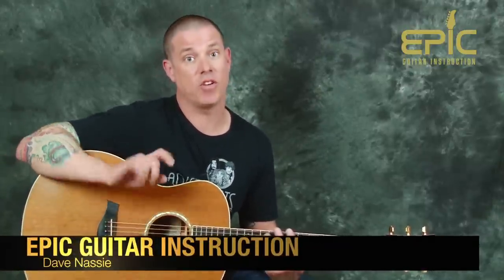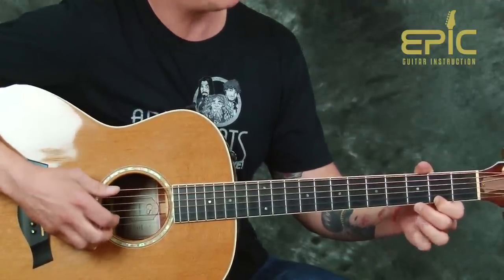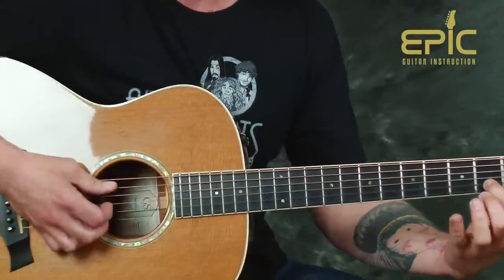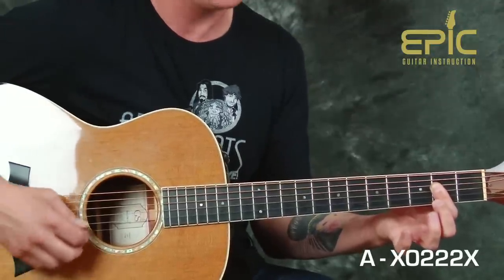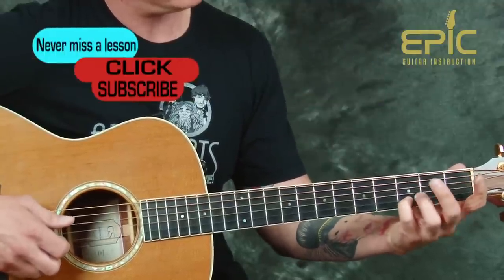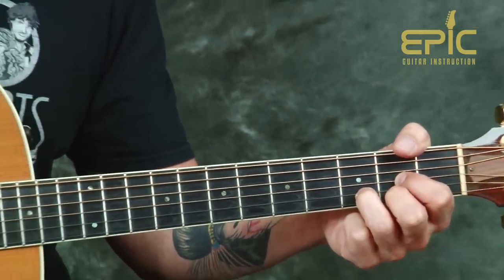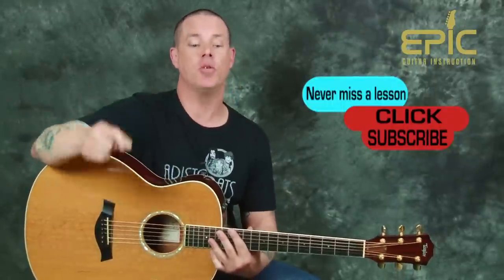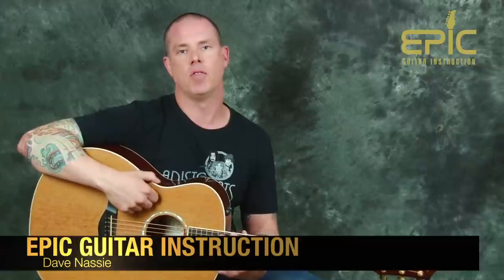Learn guitar song lesson play Tesla Love Song on Taylor acoustic with chords licks rhythms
Get my FREE Blues Rock eBook & video lesson - The eBook contains tons of scale diagrams, soloing strategies, major vs. minor key, music theory, modal playing explained, and more. The video lesson teaches easy ways to spice up your solos, plus soloing devices, tips & tricks, scales, and lead guitar techniques. Enjoy and rock on! David Taub, Next Level Guitar Inc & EGI